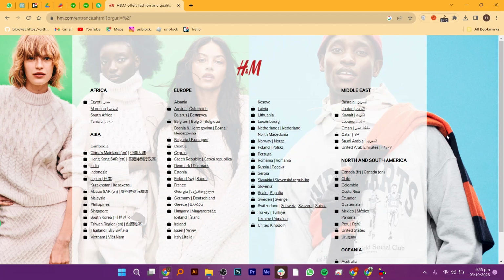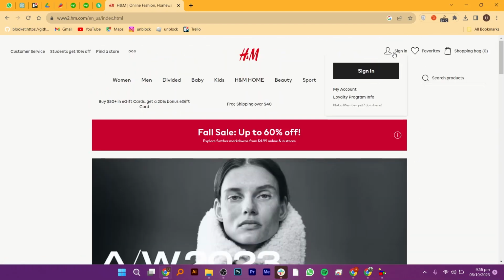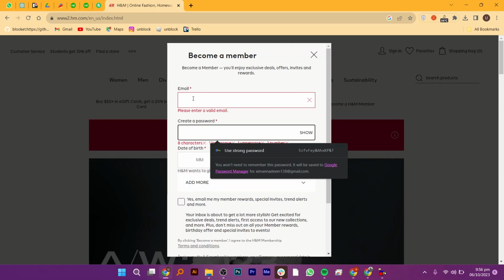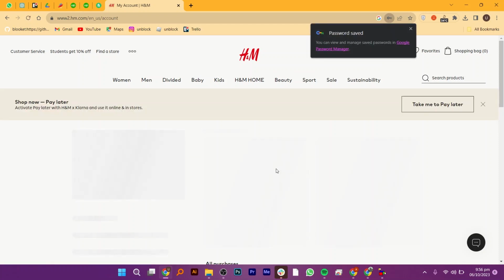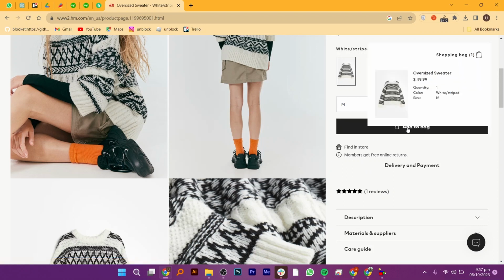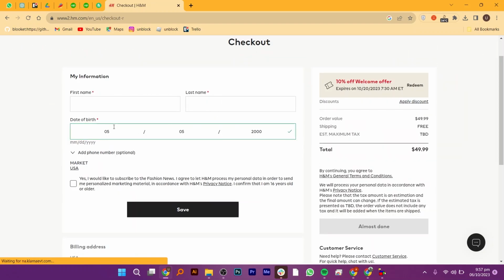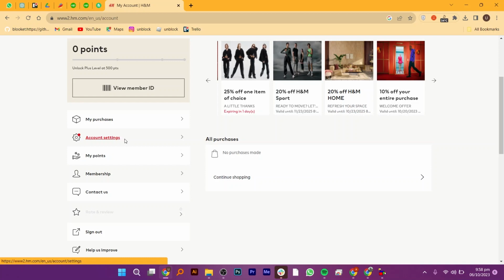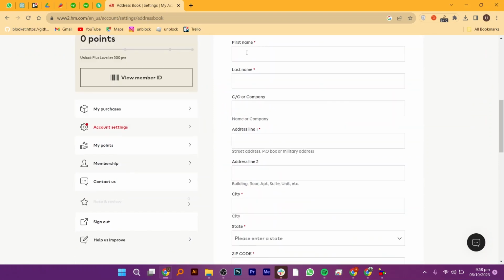How To Add Address in H&M App (Quickly 2023)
If you want to know How To Address in H & M App then just watch this step-by-step easy tutorial till the end to get the most out of it.